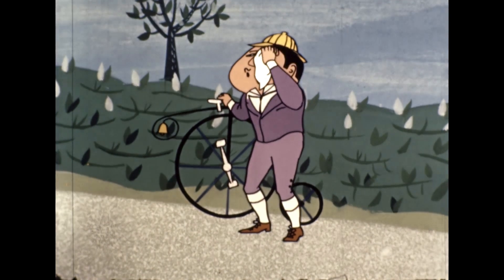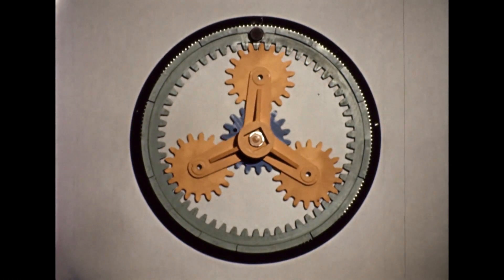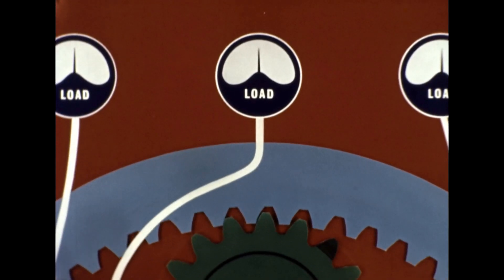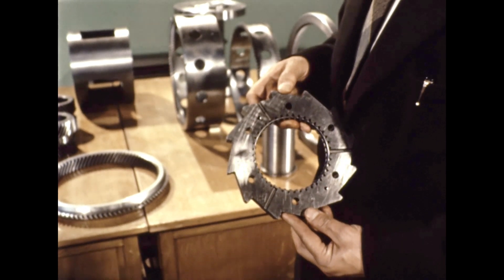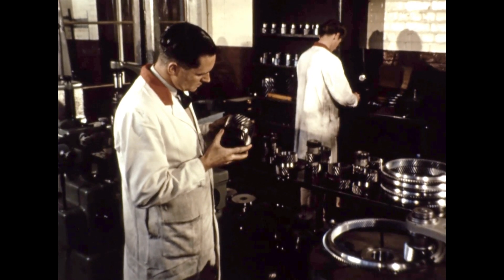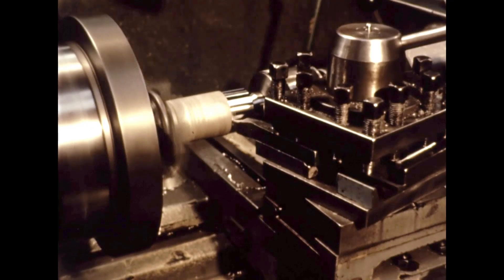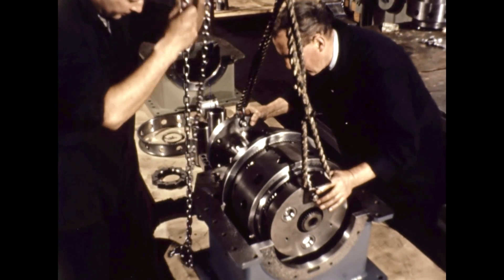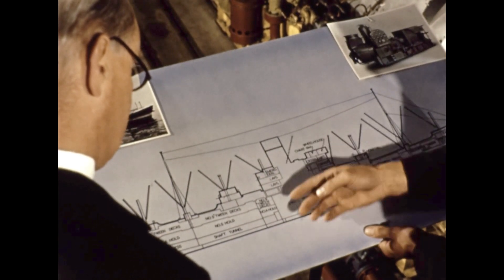For Mechanical Advantage 1958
The story of epicyclic gears at Allen Gears, Pershore in the late 1950s.